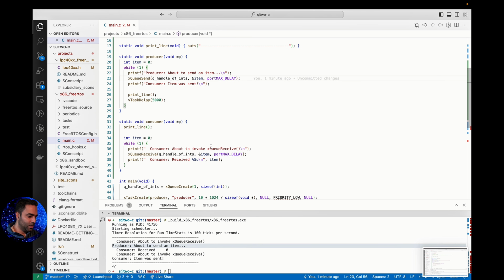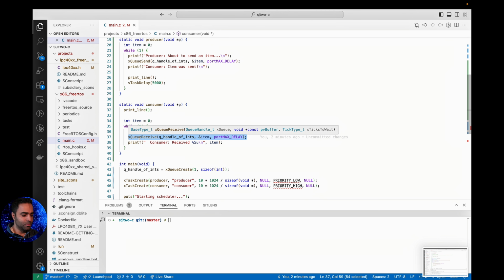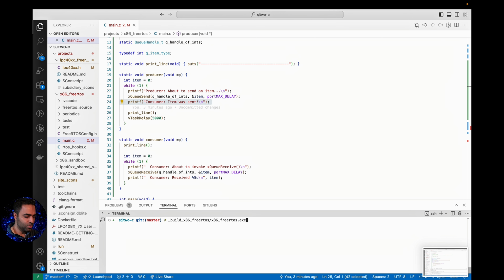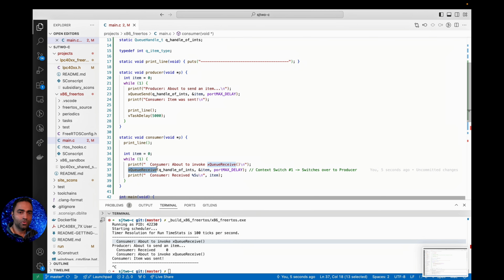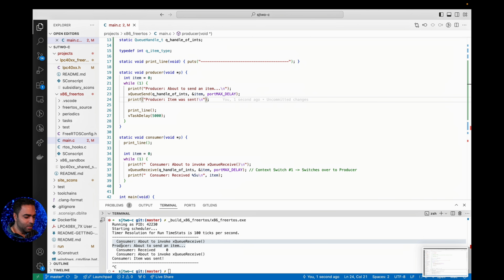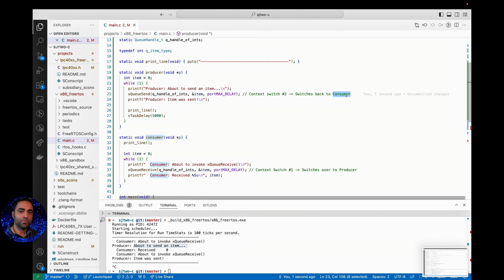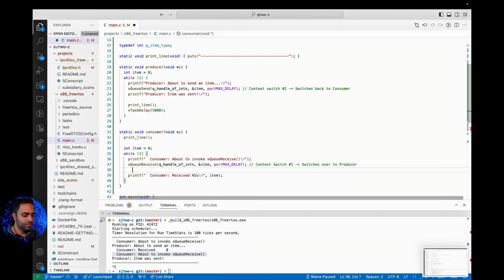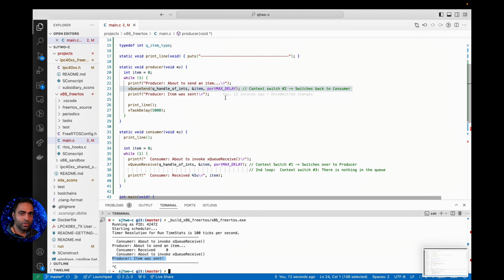Introduction to FreeRTOS Queues - Part3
Cooperative context switching between tasks using queue APIs